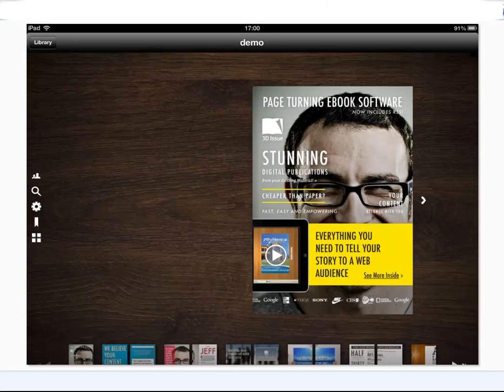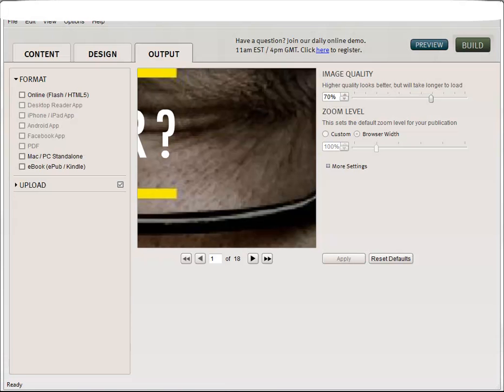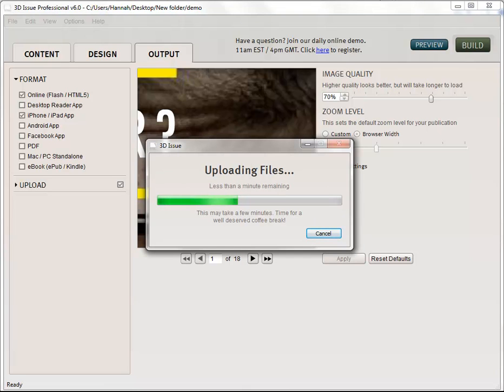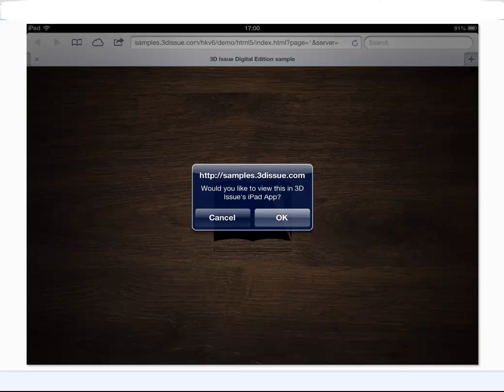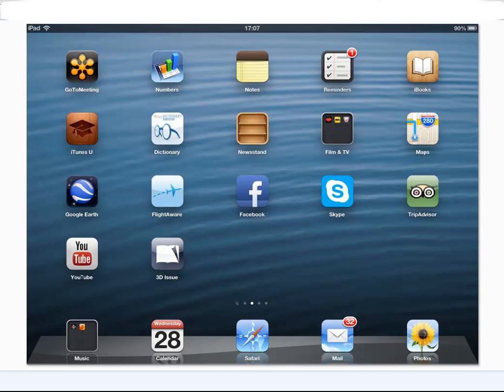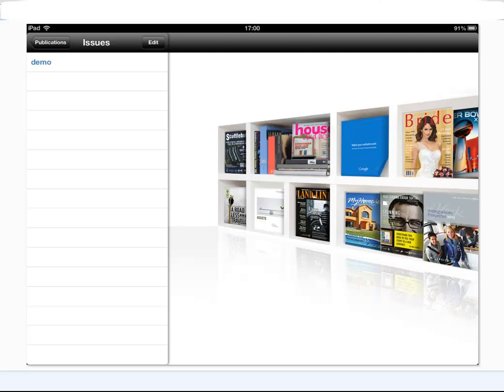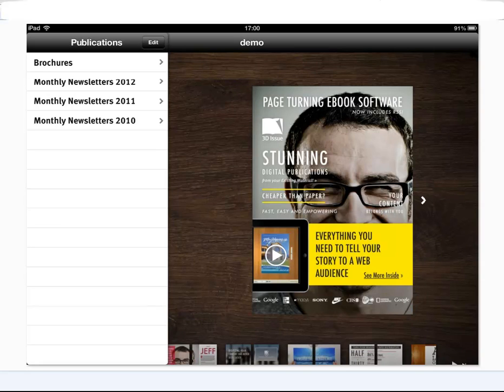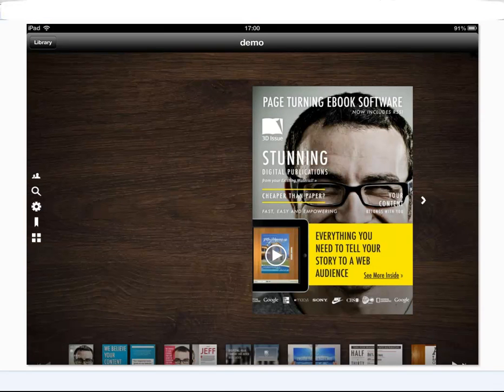Create a Digital Edition App for iPad and iPhone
This video explains how to create a digital magazine app for your iPad and iPhone!